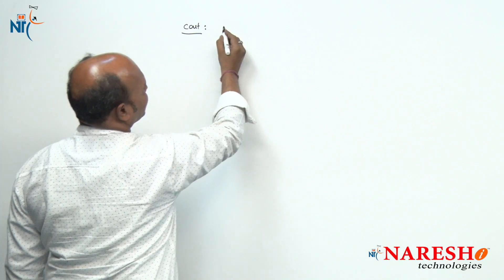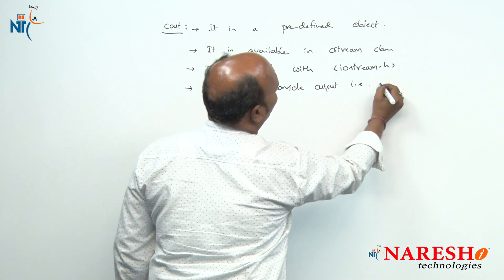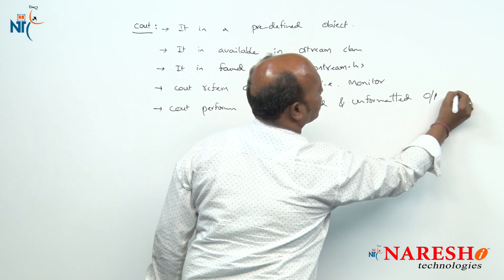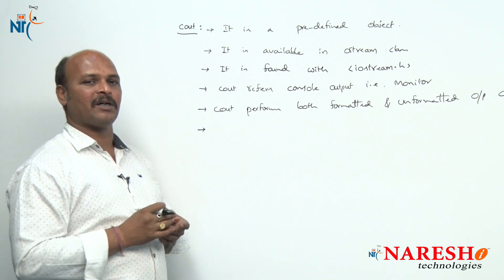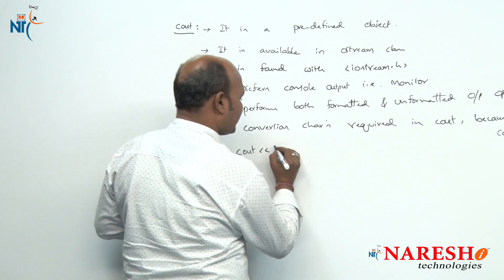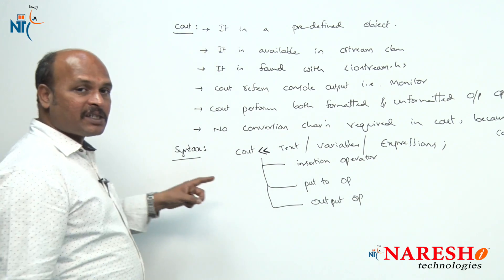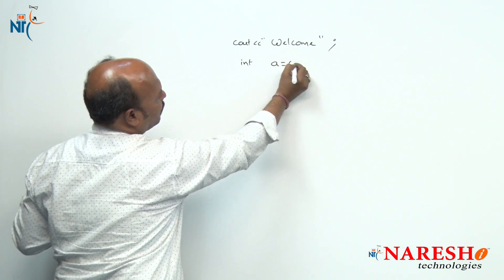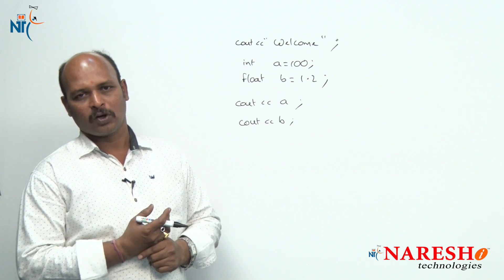Cout in C++ | C ++ Tutorial | Mr. Kishore